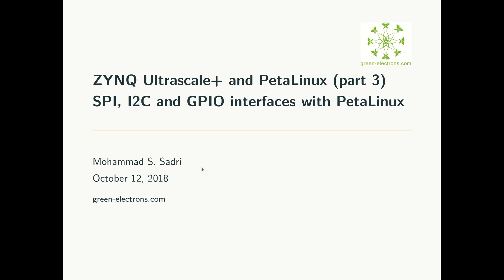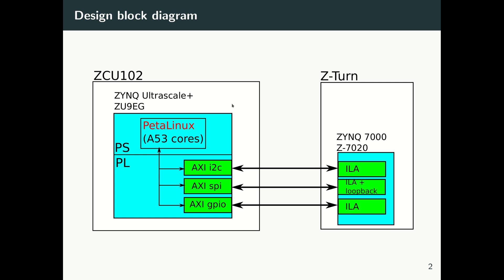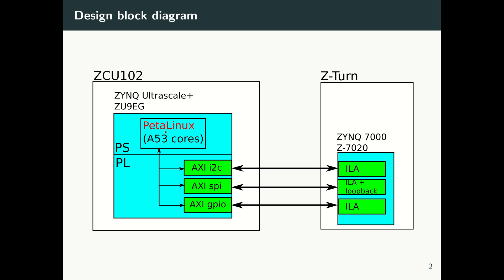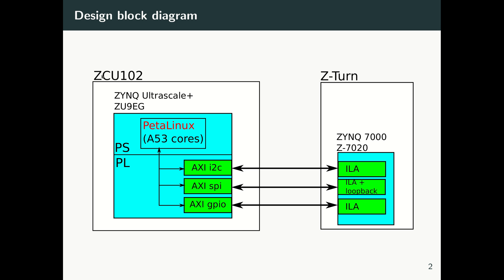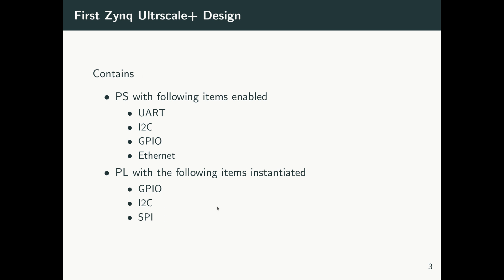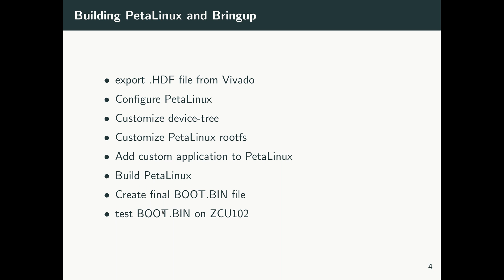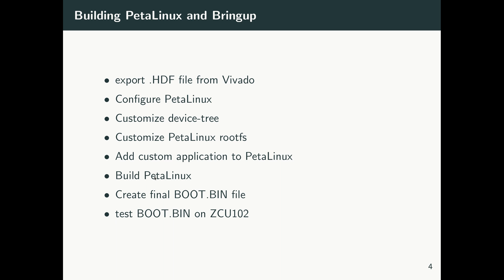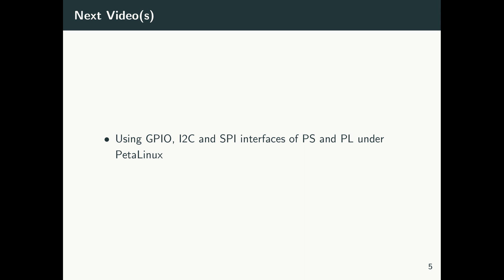ZYNQ Ultrascale+ and PetaLinux (part 03): SPI, I2C and GPIO interfaces with PetaLinux (Intro)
In this video and the following 2 or 3 videos we create a vivado design that contains GPIO, I2C and SPI interfaces for ZCU102. We then show how it is possible to talk to these peripherals using PetaLinux. We test our design by connecting a ZYNQ board to ZCU102 and monitoring the waveforms at its side.